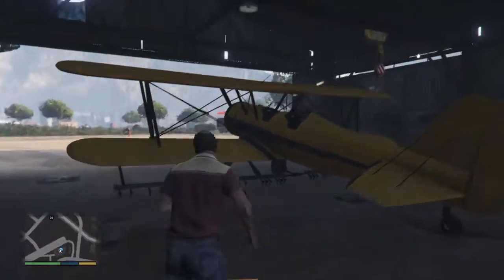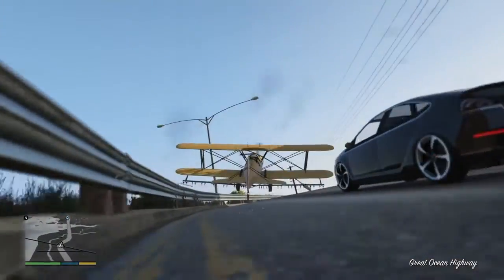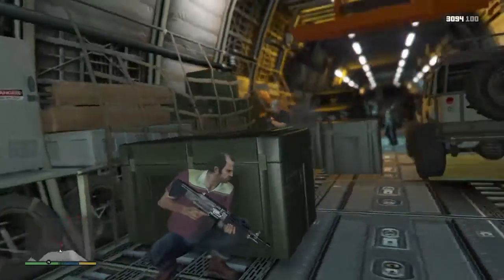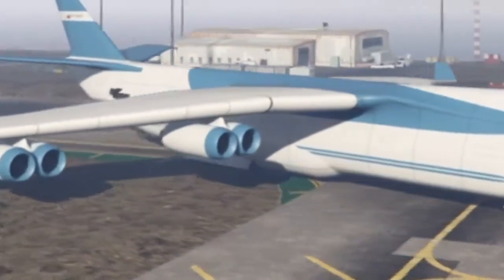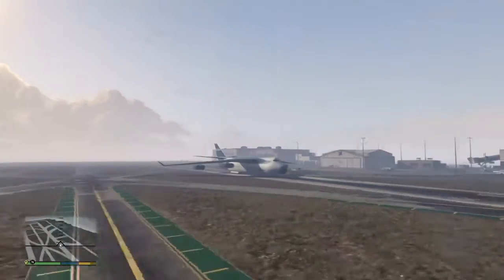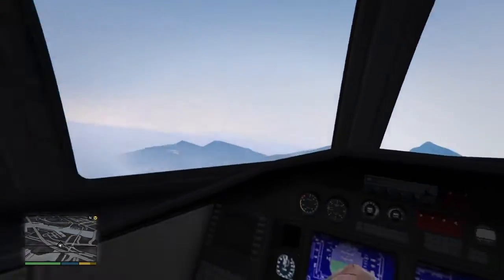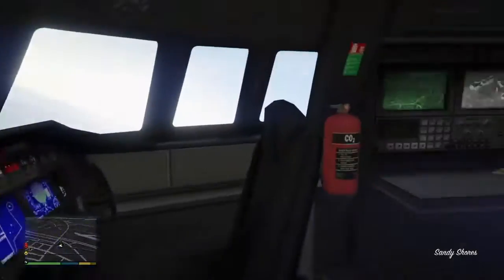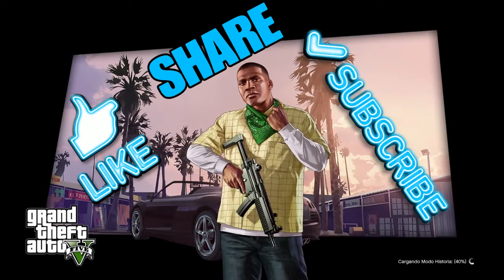This is why I love the cargo plane in GTA 5